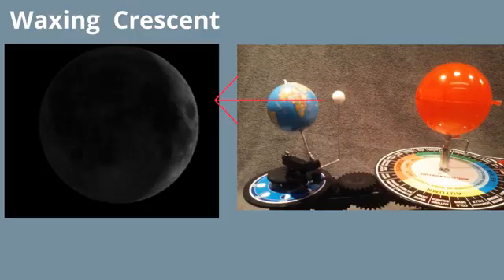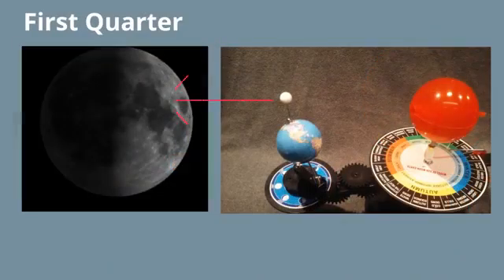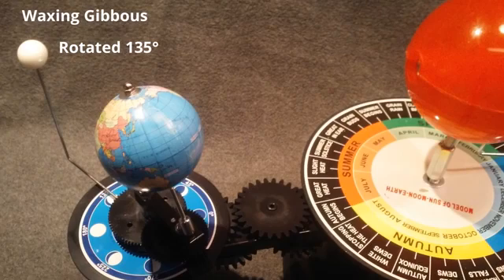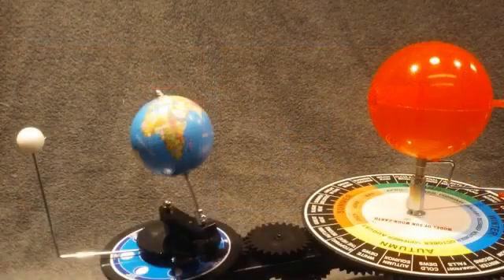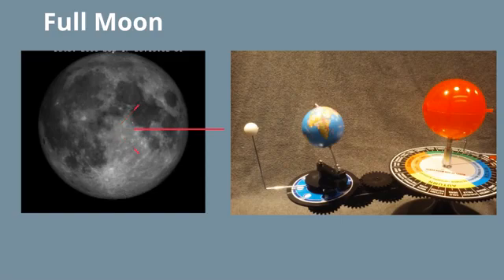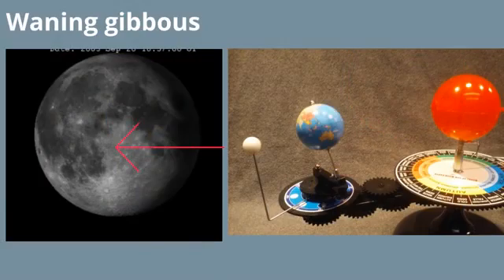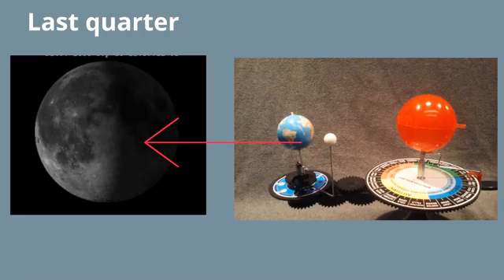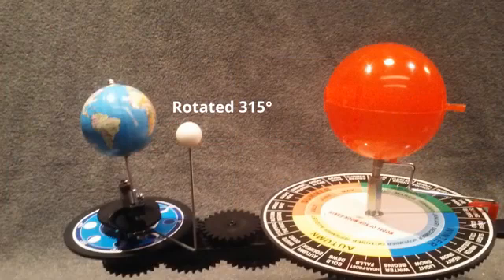Sun 🌞 Moon🌙 and Earth 🌎